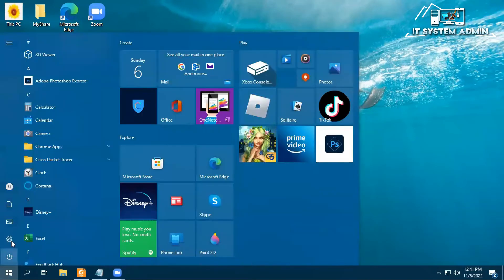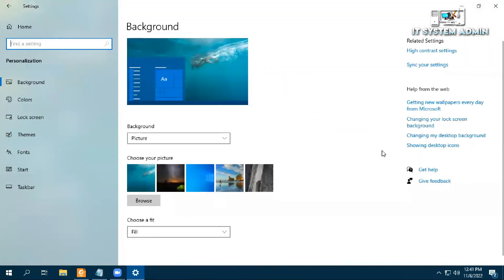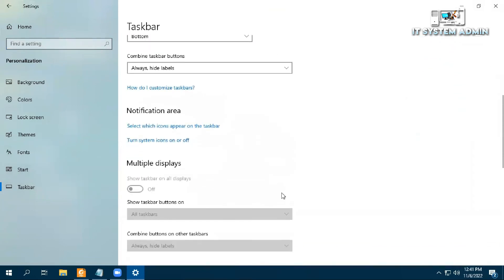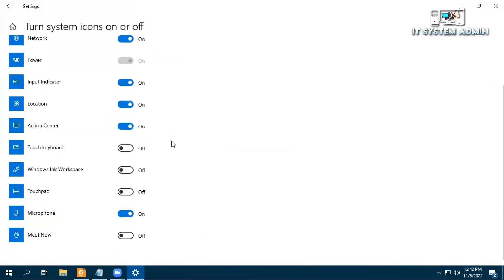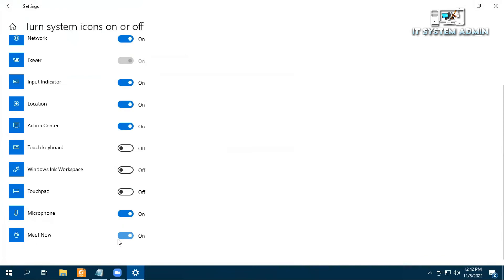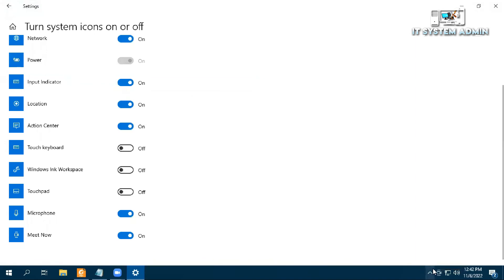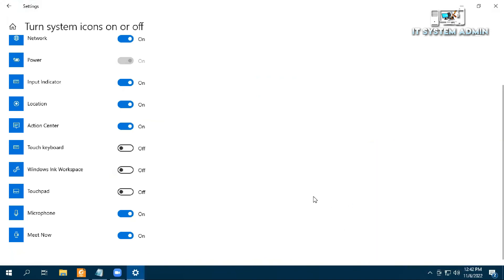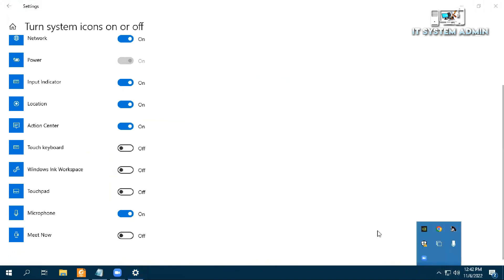How To Enable Or Disable Meet Now In Windows 10 Or 11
How To Enable Or Disable Meet Now In Windows 10 Or Windows 11 | how to turn off meet now in windows 10

How to disable the Meet Now feature on Windows 10
If the Windows 10 Meet Now feature isn't for you, we'll show you three ways to disable the integration in this guide. Windows 10 disable Meet Now feature.
Since the May 2020 Update, Windows 10 includes a new feature called "Meet Now" that is part of the Skype platform. The feature appears as a camera button in the notification area of the taskbar, which you can use to quickly set up a video chat with family and friends using the web version of Skype without sign-ups or additional downloads.

Although the feature makes it easier to create and join a conversation with other people, it is not something that everyone wants. If the feature is not for you, Windows 10 includes at least three different ways to disable the Meet Now integration using the Settings app, Group Policy Editor, and Registry.

In this Windows 10 guide, we will walk you through the different methods you can use to disable the Skype Meet Now integration.
How to disable Meet Now with Settings
How to disable Microsoft’s ‘Meet Now’ feature in Windows 10
Meet Now in Windows 10 is a new feature that allows users to host and attend meetings remotely using Skype.

Meet Now taskbar icon was added to Windows 10 version 1903 or newer with mandatory December 2020 updates. Since the feature was formally announced, folks have had mixed feelings about Microsoft’s approach, with some users calling ‘Meet Now’ bloatware.
To hide the Meet Now taskbar icon, you can simply right-click on the new video icon on the taskbar and select ‘hide’, as shown in the screenshot below.
If you’re still unable to hide the icon, you’ll need to open taskbar settings or Group Policy Editor to permanently disable the Meet Now feature.
How to Hide or Disable “Meet Now” on Windows 10.
Microsoft’s “Meet Now” feature in Windows 10 appears as an icon in the notification area of the taskbar that includes links to Skype teleconferencing functions. Here’s how to hide or disable the Meet Now icon and notification.

What is Meet Now?
The Meet Now icon looks like a small video camera symbol with curved lines above and below it. By default, it appears in the notification area of the Windows 10 taskbar.
The Meet Now icon from Windows 10 allows you to start or join Skype meetings with others quickly. However, those who don’t use it or don’t like Skype may not want it shown on their taskbar, near the clock. If that is the case for you, and you want to remove the Meet Now icon from Windows 10, here are four ways to “uninstall” Meet Now and get rid of its unnecessary shortcut: